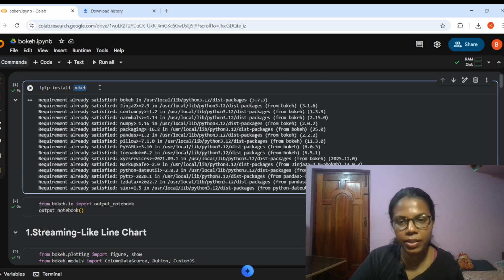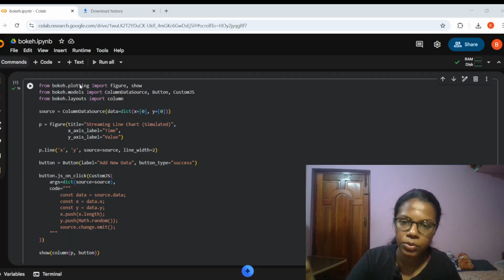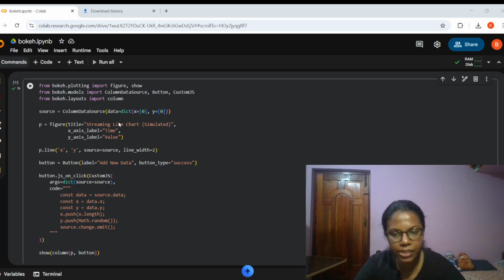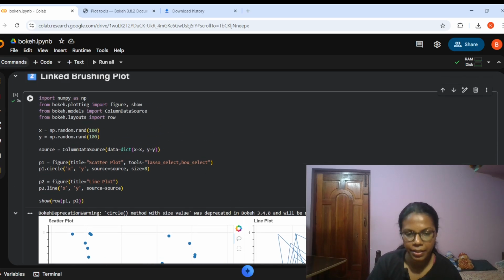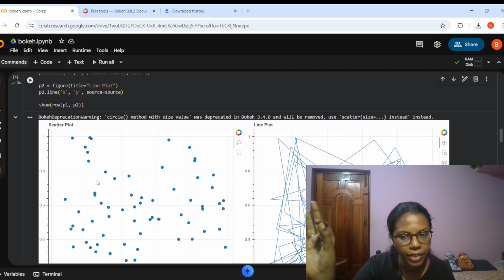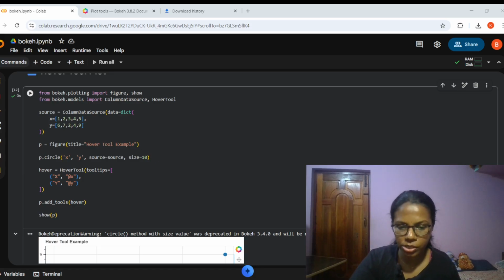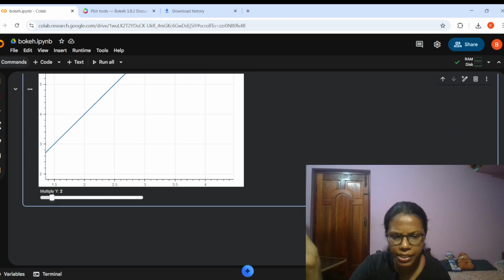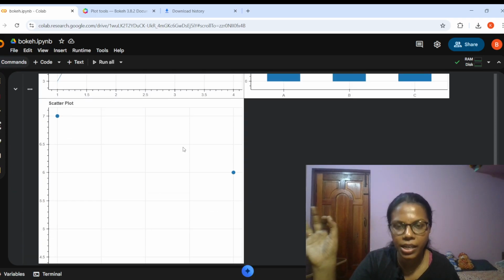Day 34/90 – Bokeh Python Library Complete Guide | AI Data Science Course English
Day 34 delivers the most comprehensive Bokeh tutorial 2026 covering interactive data visualization Python at enterprise level. Master Bokeh interactive dashboards, real-time streaming visualization, advanced brushing selection, professional hover tools, and multi-metric monitoring systems – essential skills for AI engineers, data scientists, MLOps professionals.

🎯 1. Real-Time Value Monitoring (Live Streaming Dashboards)
Bokeh real-time streaming creates production-grade live dashboards for AI model monitoring dashboards, stock market real-time visualization, IoT sensor monitoring, server performance tracking.
Key Capabilities: Sub-second updates, unlimited data history, multiple chart synchronization, alert thresholds.
AI Applications: Live model accuracy tracking, real-time inference latency monitoring, data drift detection visualization, A/B test live results.

🔗 2. Linked Data Exploration (Advanced Brushing & Cross-Filtering)
Bokeh brushing selection powers Tableau/PowerBI-style interactivity where one mouse action controls 10+ charts simultaneously.
Interactive Features: BoxSelectTool, LassoSelectTool, TapTool, cross-filtering across chart types, persistent selections.
Data Science Use Cases: Multivariate EDA, customer 360 analysis, feature interaction exploration, model explainability.

👆 3. Interactive Data Inspection (Professional Hover Tools)
Bokeh hover tooltips deliver enterprise-grade data inspection with formatted numbers, dates, categories, images, hyperlinks, custom HTML.
Production Applications: Model prediction explanations, feature importance inspection, outlier analysis, executive KPI drill-down.

📊 4. Multi-Metric Executive Dashboard Design
Bokeh multi-metric dashboards combine 8+ chart types into cohesive executive screens matching Tableau/PowerBI quality.
Dashboard Components: Gauges (KPIs), sparklines (trends), line charts, heatmaps, tables, maps.
Deployment Options: Single HTML file, bokeh serve, Jupyter embedding, Flask/Django integration.

⚡ 5. Client-Side Performance (Zero Server Latency)
Pure browser computation scales to millions of data points with instant filtering, smooth animations, responsive design.
High-Performance Features: Filter 5M+ points 50ms, smooth animations, responsive mobile design, infinite zoom.